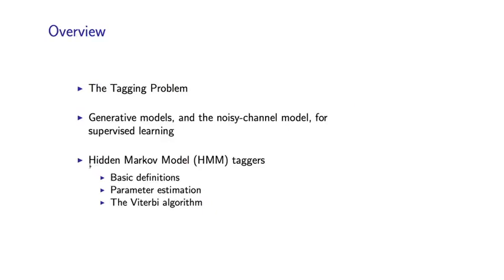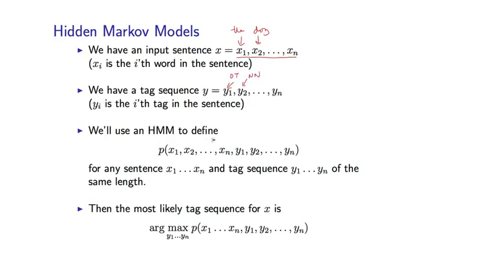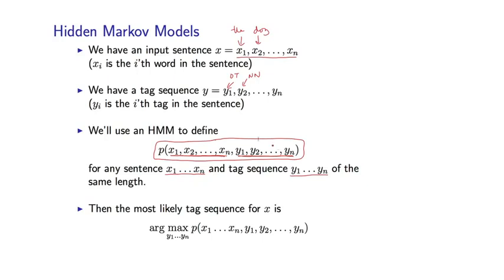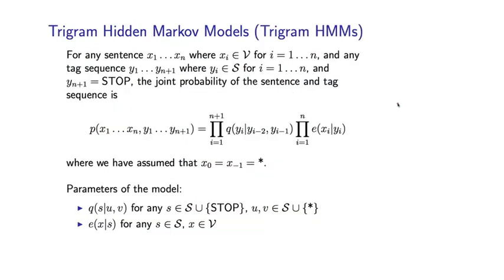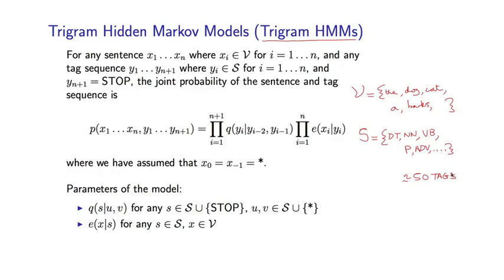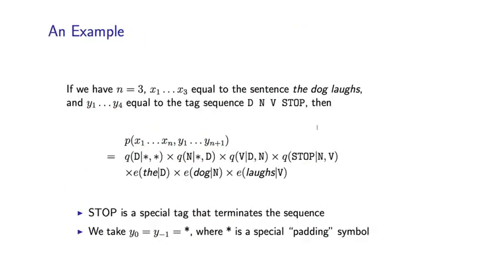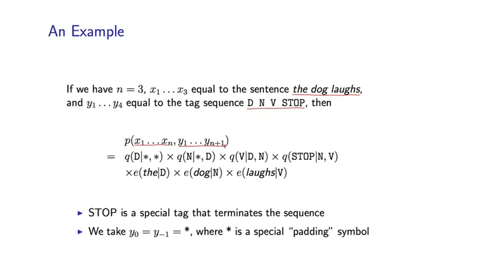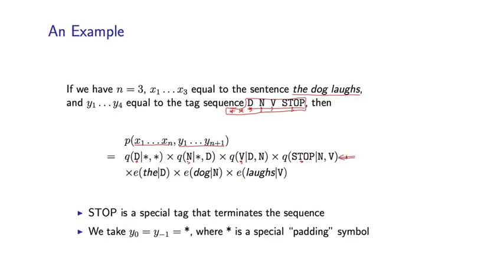5 - 3 Hidden Markov Models HMMs Basic Definitions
Week 2 - Tagging Problems, and Hidden Markov Models
5 - 3  Hidden Markov Models HMMs  Basic Definitions